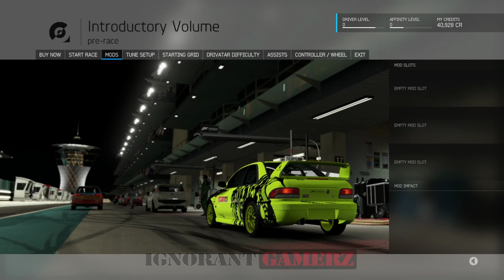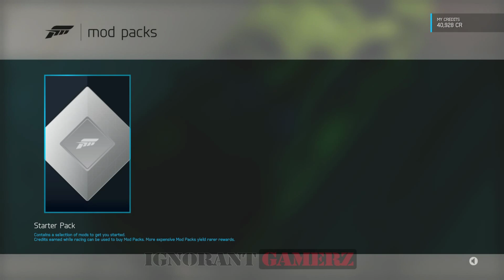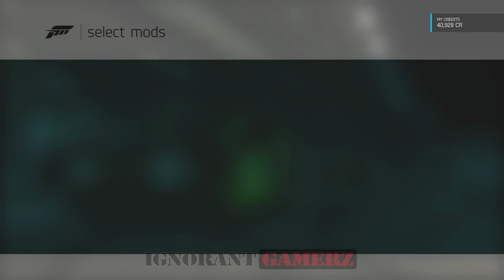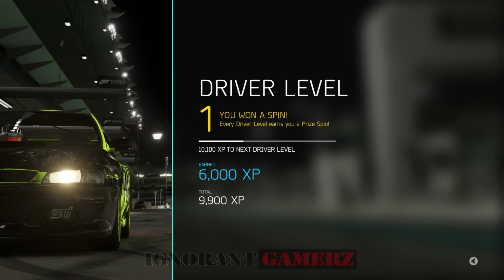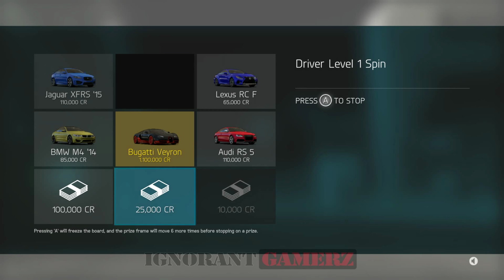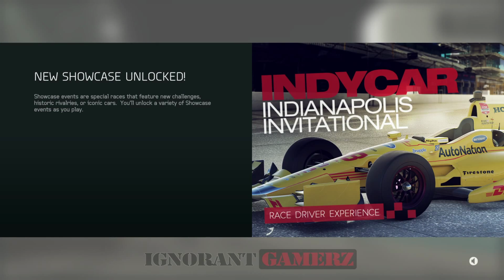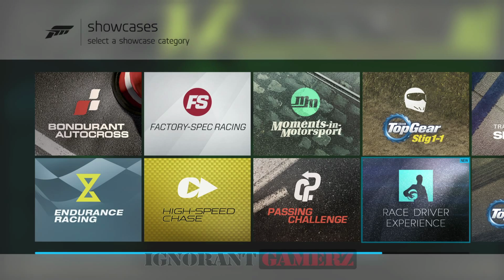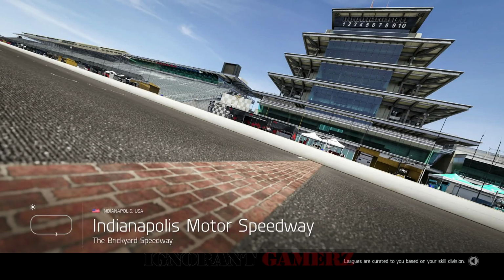Mods & Night Driving? | Forza Motorsport 6 DEMO Part 2 of 4 by SNOW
­More Forza Motorsport 6 demo gameplay by Snow. In this video, you will see the new FORZA 6 mods and Night driving!

I bet you really want to just see Forza 6 night driving gameplay right? hahahaha!